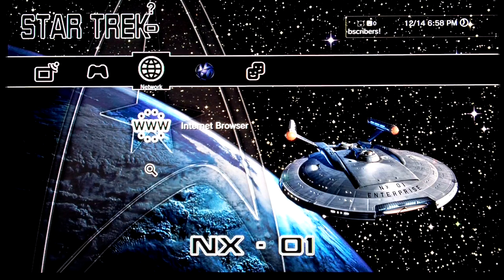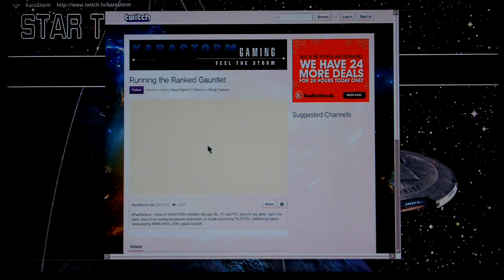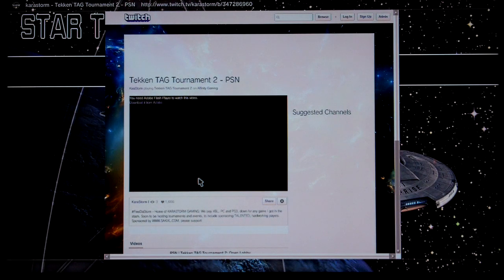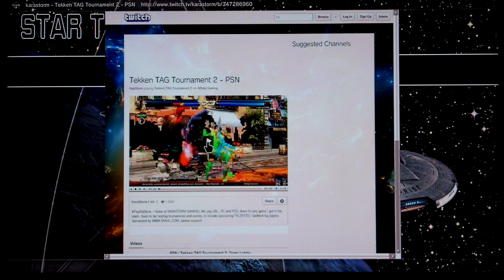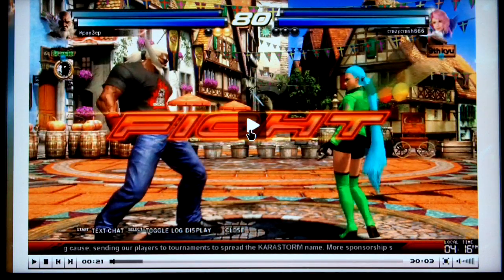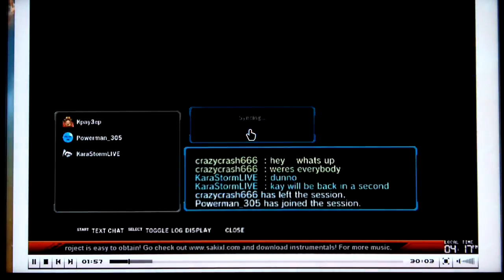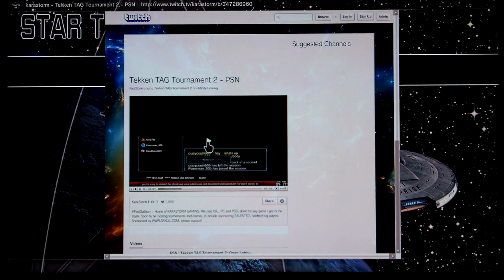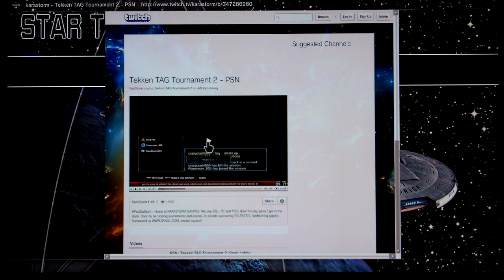Watch Twitch & Justin.tv videos in PS3 browser!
With the help of the PS3 Bookmarklet you can once again watch Twitch and Justin.tv videos (past broadcast) in the PS3 browser.

As shown in the video, for the best possible video playback, you need to turn off JavaScript (press Triangle and select Tools, JavaScript, Off in the menu) before loading the video page and turn it on again before using the bookmarklet.

Now you can use bookmarklet on Twitch channel pages (e.g. to display list of "Past Broadcast" videos. You may find loading channel pages with JavaScript off is not essential (may not negatively impact video playback), but keep in mind.

NOTE: you'll presently want to avoid the MysticGamer channel as for some reason the video pages crash the PS3 (with JavaScript off and before using bookmarklet!).

If you would like to show your appreciation for bookmarklet, an Amazon.com or .co.uk gift card would be awesome (email to ) . My previous fund raising efforts (Amazon shopping link), didn't exactly go to plan (raised essentially $0.0).